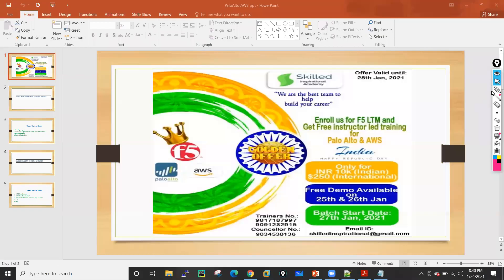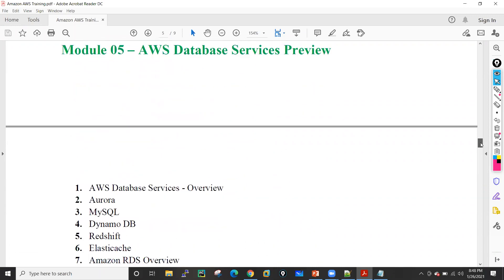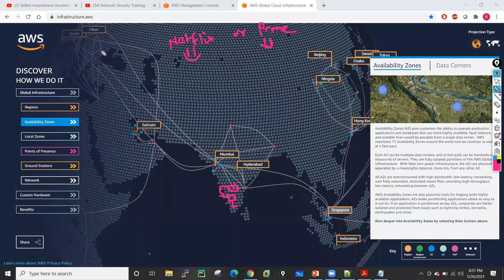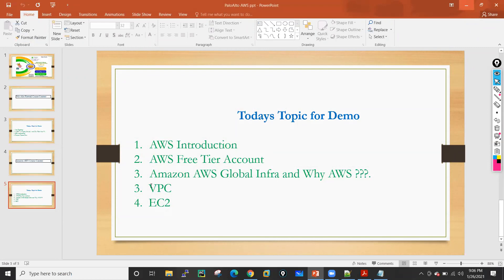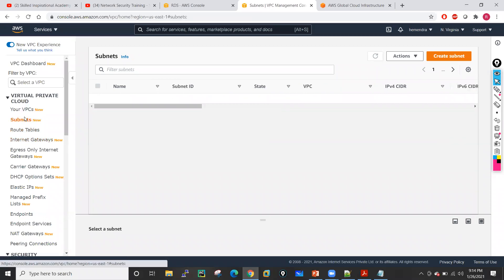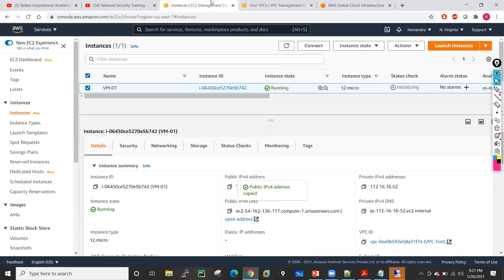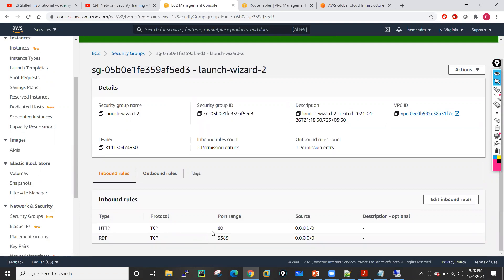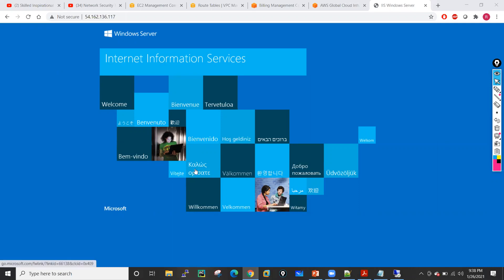AWS Demo 26 Jan 2021